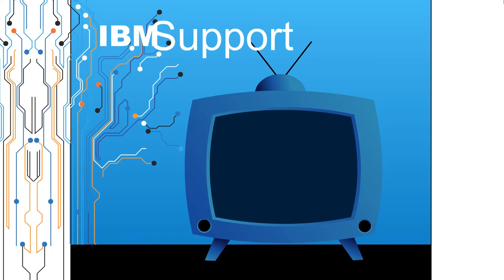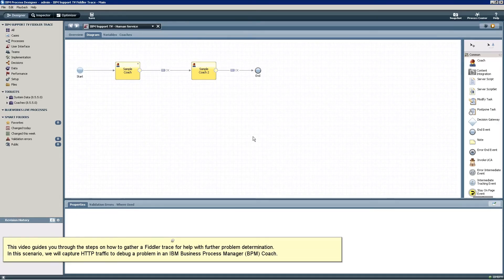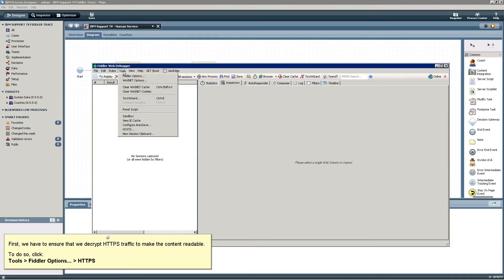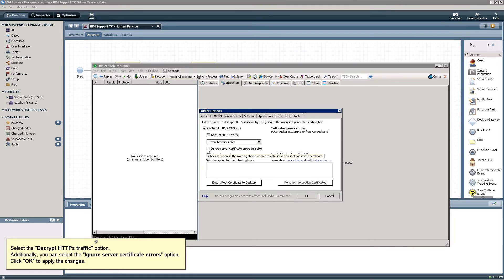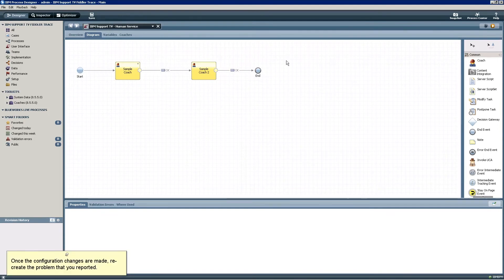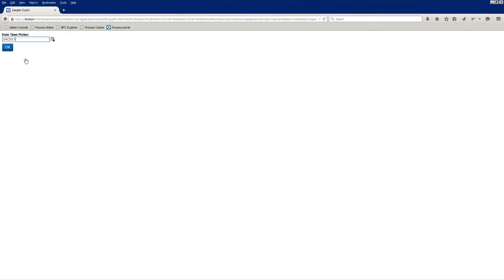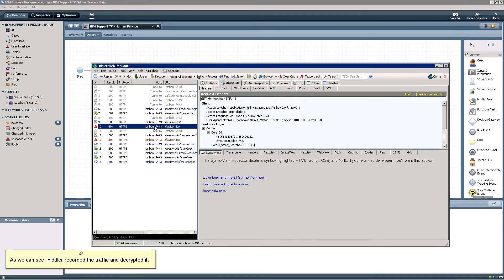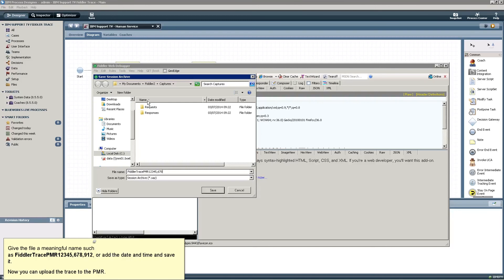How do I capture HTTP traffic with the Fiddler web debugging proxy?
Rolf Wittich from the IBM Business Process Management L2 support team created this video to answer the question of "How do I capture HTTP traffic with the Fiddler web debugging proxy?".